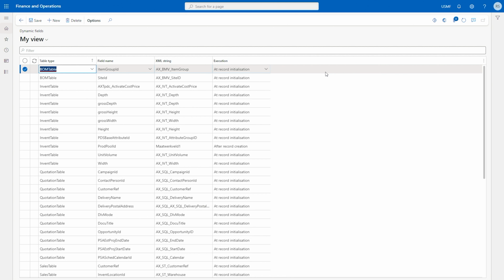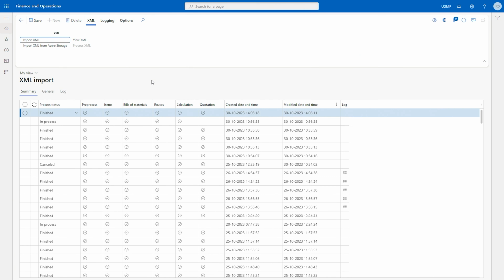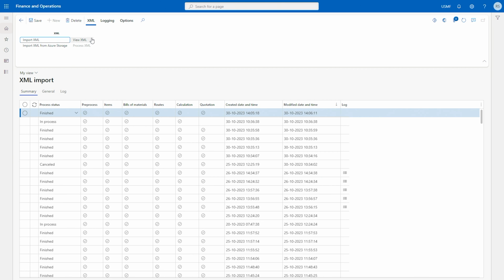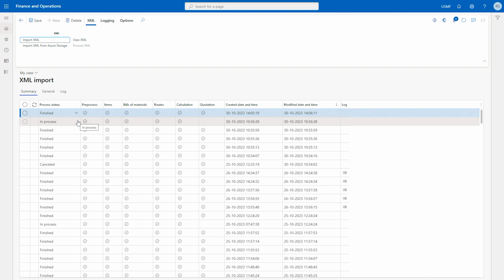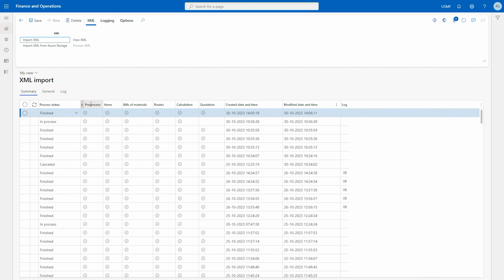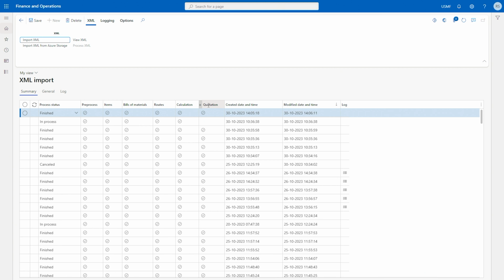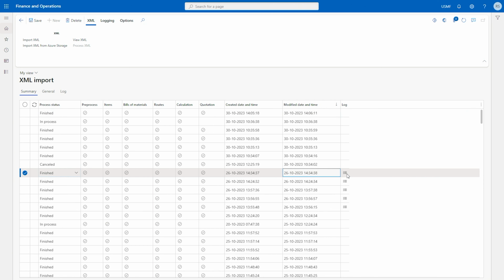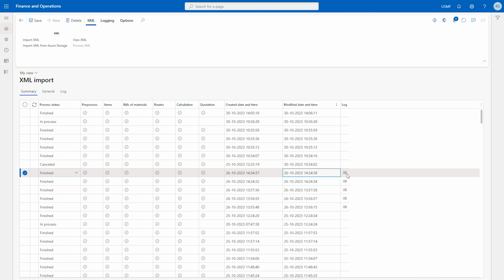Product Data Connector English | Solution Video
Product Data Connector | Solution video

The craftsmanship of a company is secured in your PDM/PLM system. And the processes of the company are safeguarded in Microsoft Dynamics 365.

The Product Data Connector connects both systems, making it easier to collaborate on complex and composite products. PDC shortens the time-to-market by bringing together engineering and operational processes.

Designs, workflow charts, and bill of materials created in your PDM/PLM system are made available (via PDC) to your processes supported by Microsoft Dynamics 365 Supply Chain Management.

Watch the video about the Product Data Connector...

Content
00:00 : Intro
00:10 : Explanation
05:53 : Demo
07:25 : Summary
09:19 : Conclusion